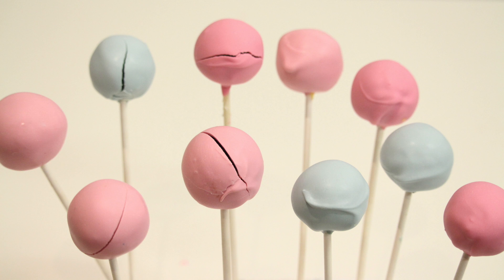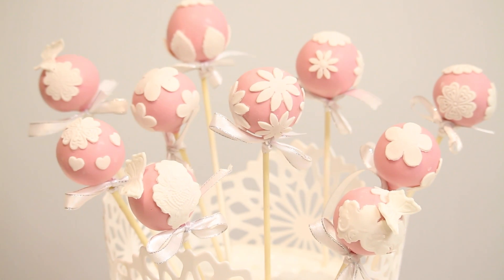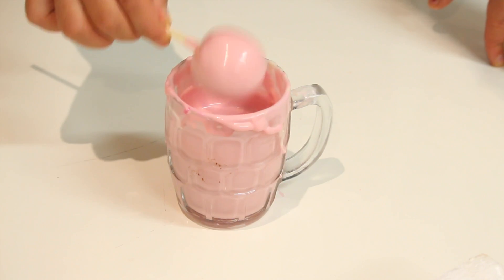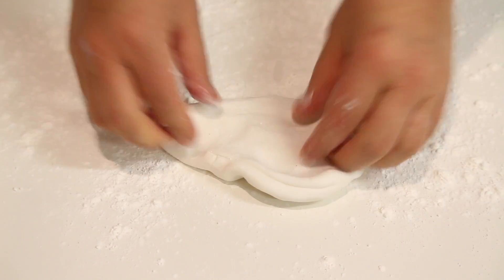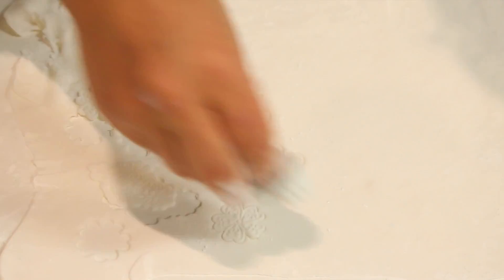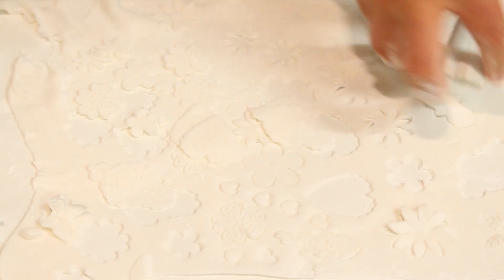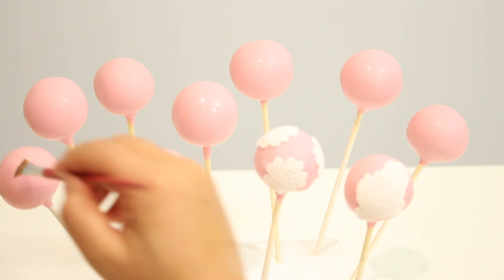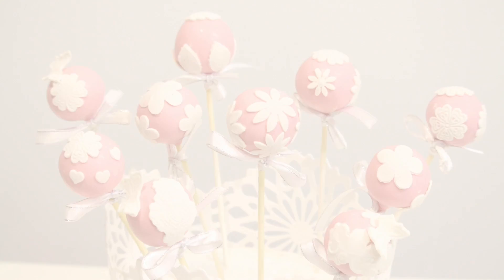How to fix CRACKED CAKE POPS!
Fixing Cracked Cake Pops

Cracked cake pops can be disheartening, but fear not! In this tutorial, we'll learn how to fix cracked cake pops in a breeze. With simple techniques and a little patience, you can rescue your cake pops and turn them into flawless treats that will impress everyone. Whether you're a beginner or an experienced baker, these easy fixes will have you creating picture-perfect cake pops in no time. So let's dive in and learn how to mend those cracks and transform your cake pops into irresistible delights!

Cracked cake pops don't have to be a cause for disappointment. With the techniques shared in this tutorial, you can fix those cracks and elevate your cake pop game to new heights. Whether you opt for the patching-up method or the resurfacing technique, these fixes will help you create flawless cake pops that will impress everyone. Remember to identify the cause of the cracks and take preventive measures in your future cake pop endeavors. So, don't let cracked cake pops bring you down—embrace these easy fixes, and delight in the satisfaction of serving picture-perfect treats every time!